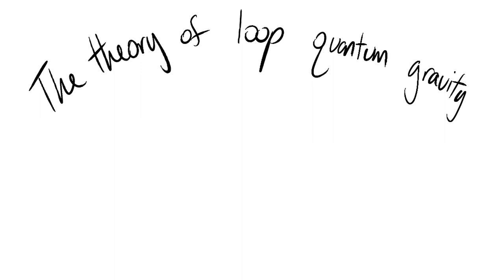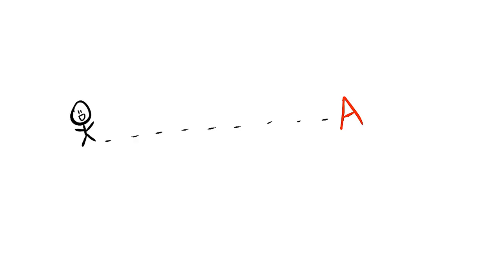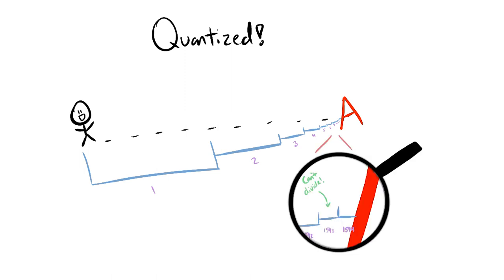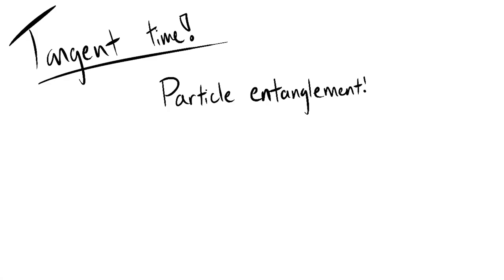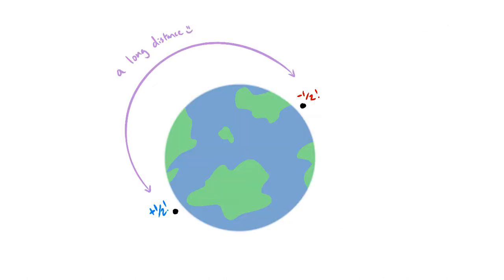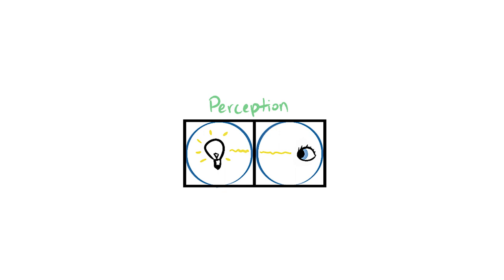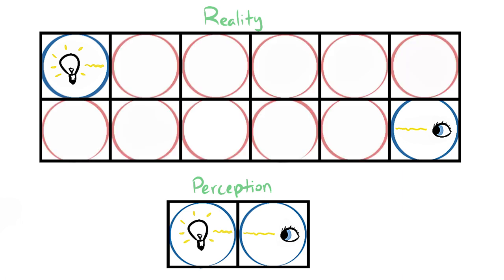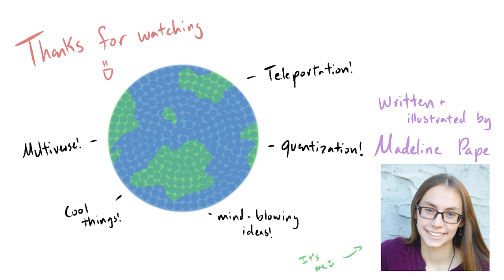The Theory of Loop Quantum Gravity - Science Ambassador Scholarship Submission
Article on an experiment that successfully entangled two spin-coupled electrons and separated them, then proved they were entangled (Aka, we've proven that entanglement is real)

A huge thank you to my chemistry teacher, Graham Wright, who originally inspired my passion for quantum mechanics and then fueled it by lending me mind-blowing books on the subject.

A quick thank you to Ronan for letting me use his recording equipment.